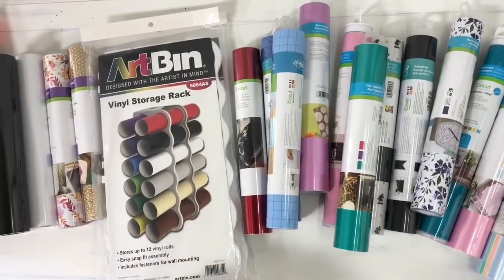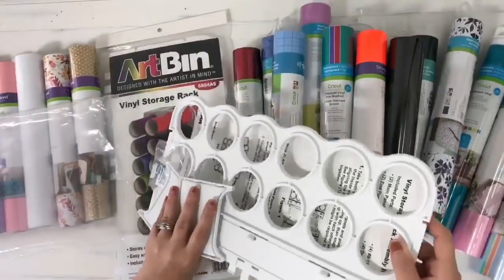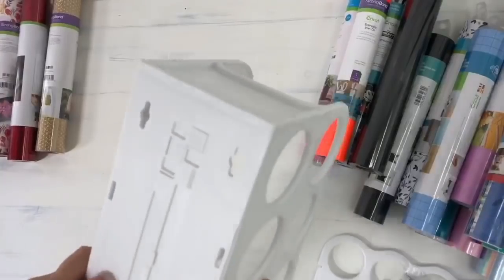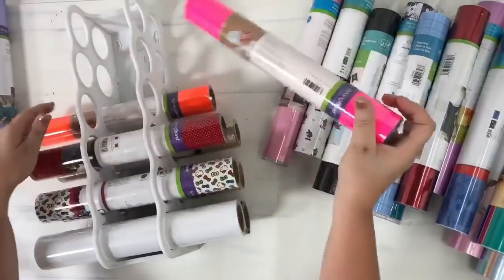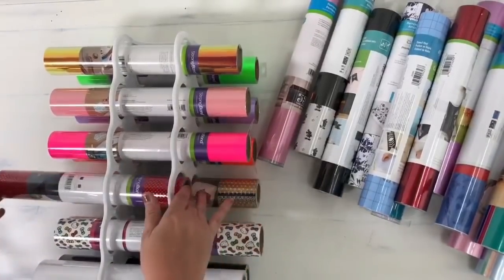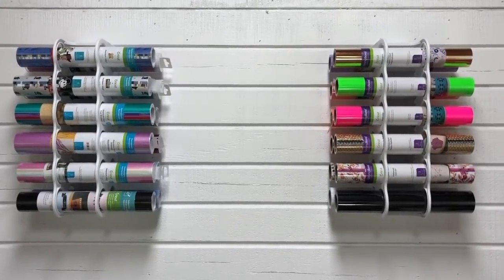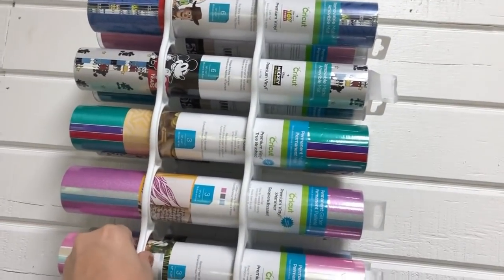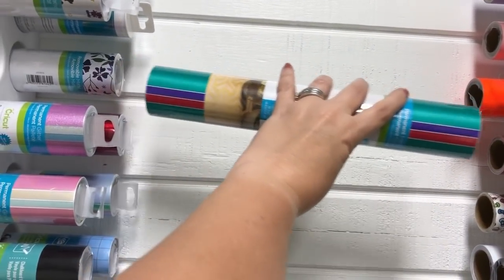Craft Room Storage Ideas | How To Store Rolls Of Iron On Vinyl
I had to share the awesome storage rack from ArtBin that I found to store my rolls of Iron on and vinyl.

ArtBin Vinyl Storage Rack

Address - CrystalAnn
           10093 Bethel Rd

* Facebook goo.gl/5Khg56
* Instagram goo.gl/fKqCbW
* Twitter goo.gl/FTtkKS
* Pinterest goo.gl/9PfeTw